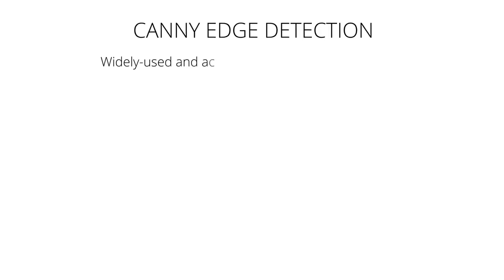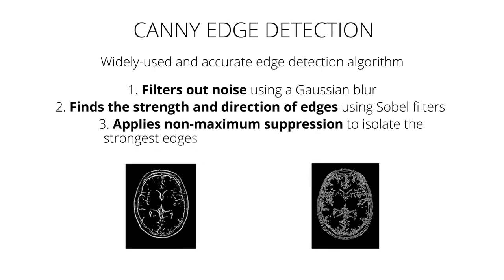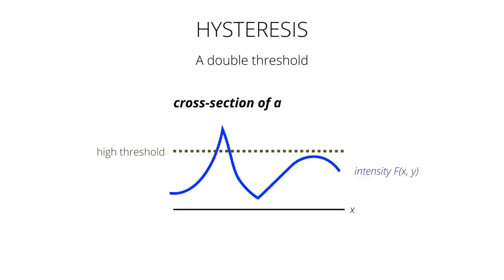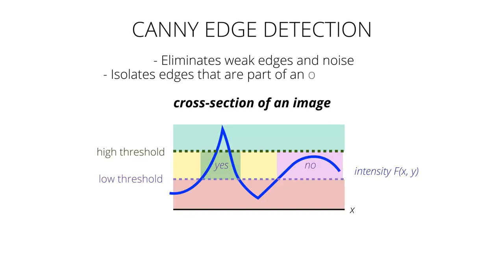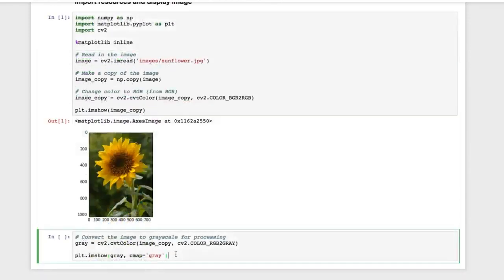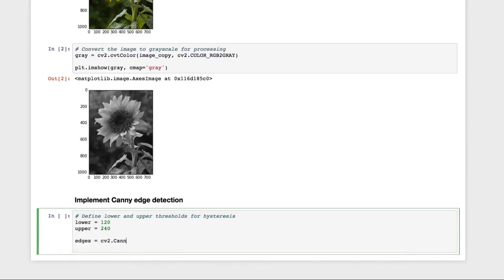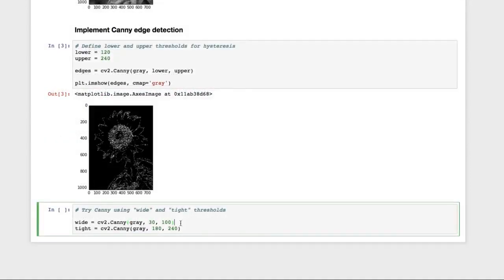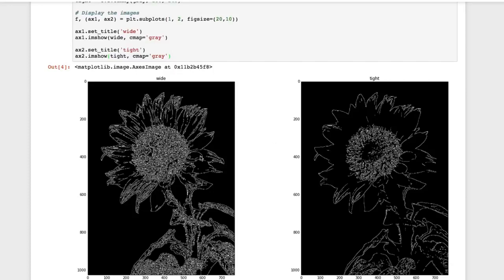Computer vision course(4)